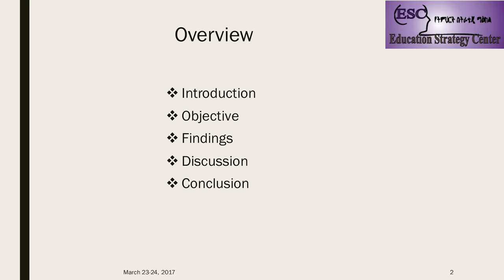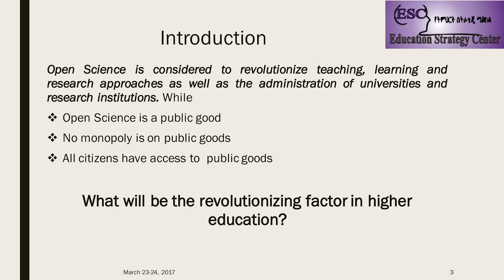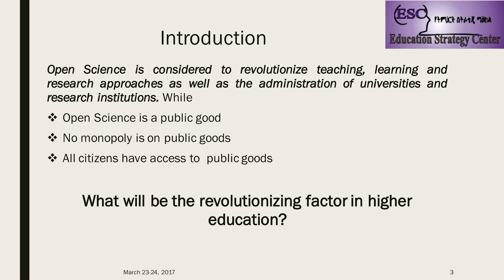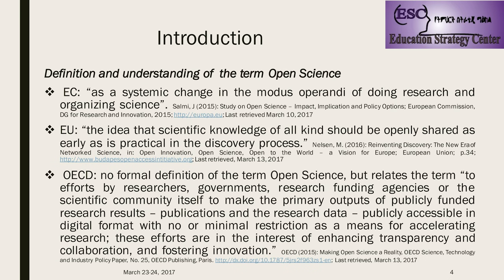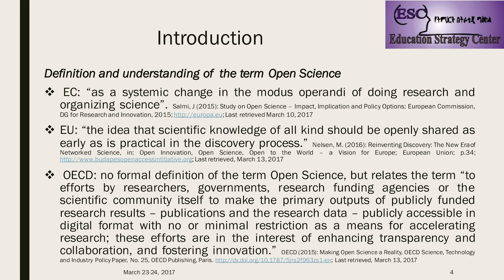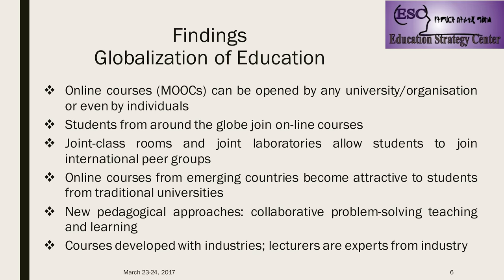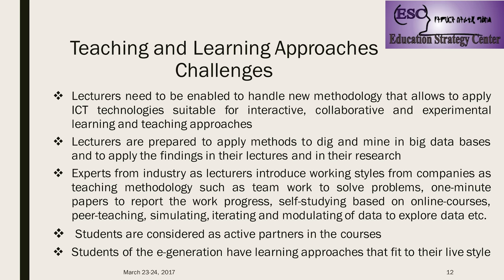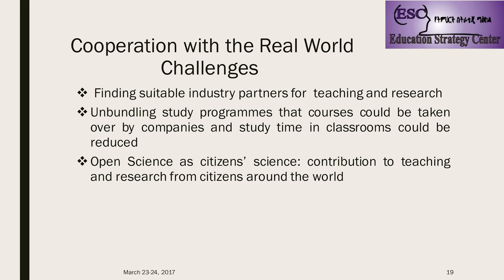Sci-GaIA Final Conference - New Challenges in Open Science Related Education in Africa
This video contains the recording of the presentation titled "New Challenges in Open Science Related Education in Africa" given at the Sci-GaIA User Forum & Final Conference, held on the 23th and the 24th of March 2017 at the CSIR International Convention Centre (CICC), Pretoria, South Africa. For more information about the event, please For more information about the Sci-GaIA project, please
DOI: